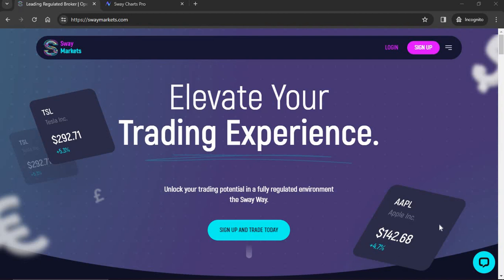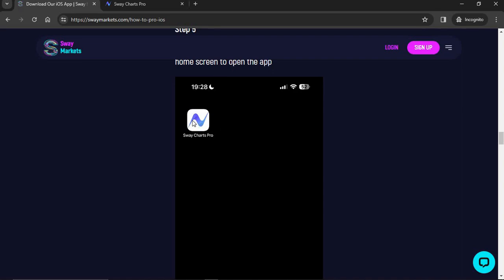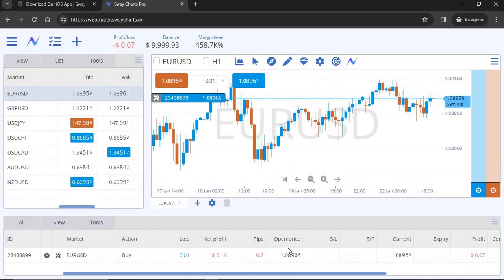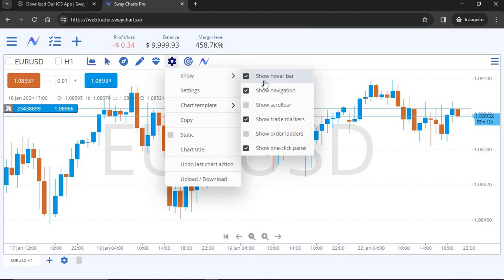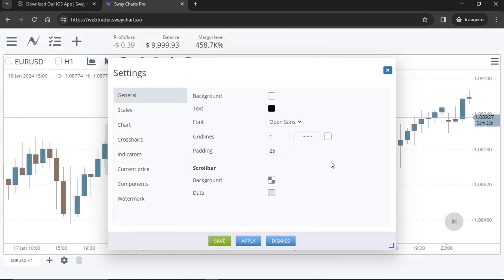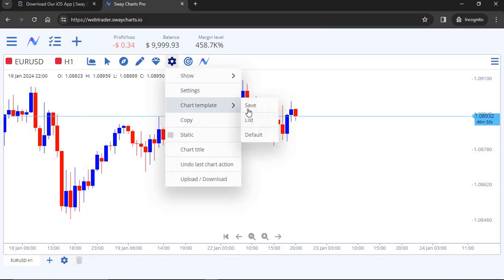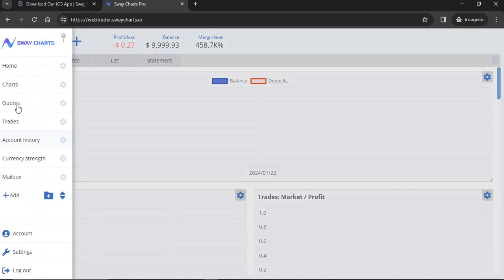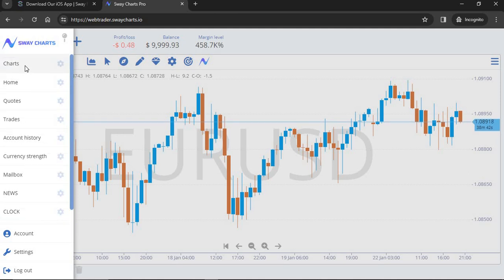SWAYCHARTS PRO TUTORIAL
In this Video - I break down how to use SwayCharts Pro !